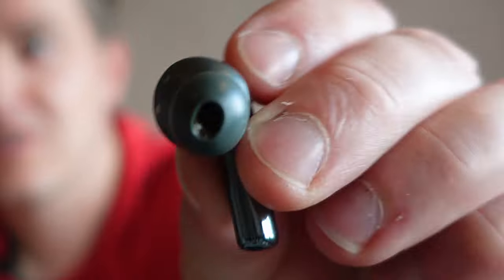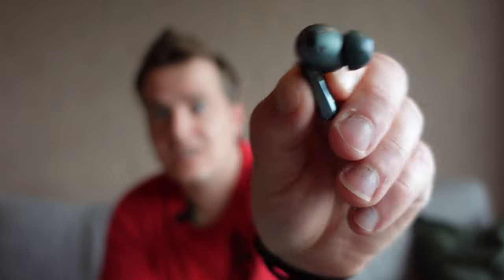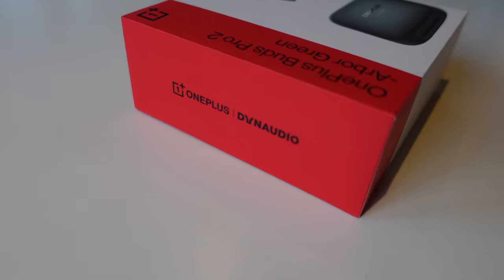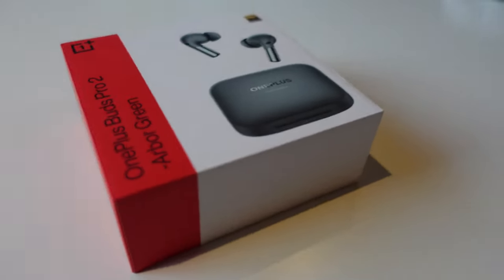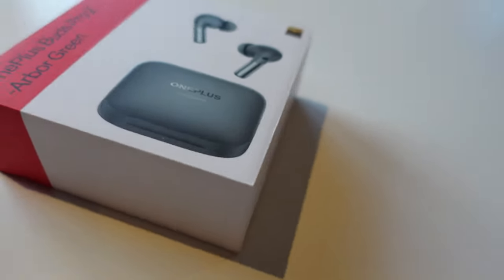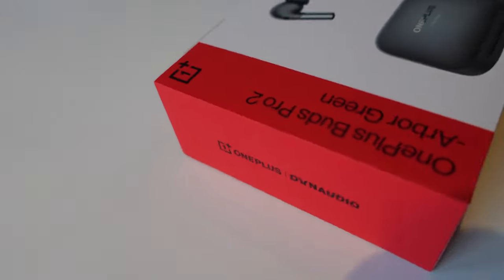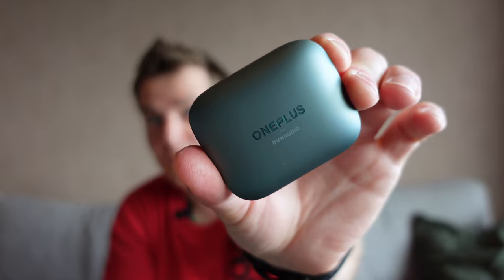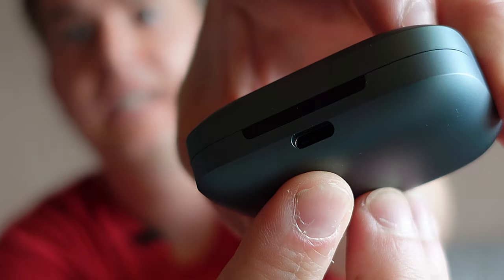The surprising downside of OnePlus Buds Pro 2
In this video I will be covering the OnePlus Buds pro 2 and talk about my experience with these exelent pair of headphones. And at the end I did encounter a problem with them.

Use my refferal to epidemic sounds to get endles and cool music to use in your videos